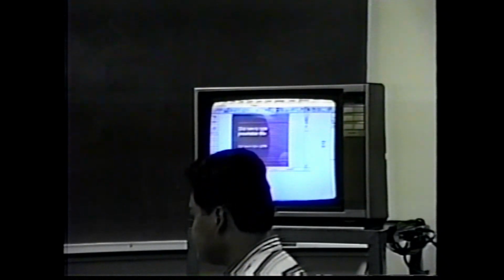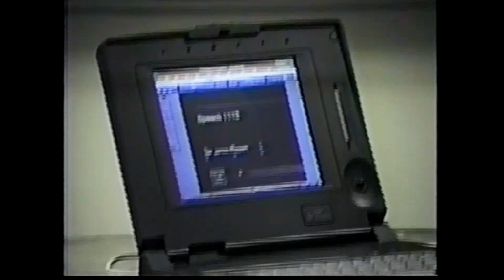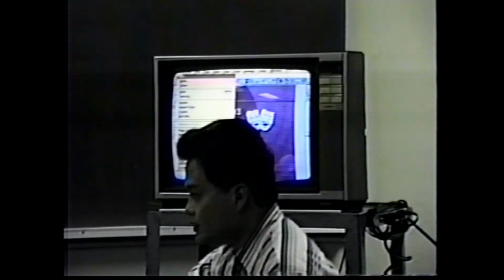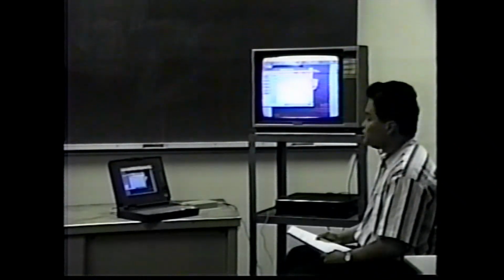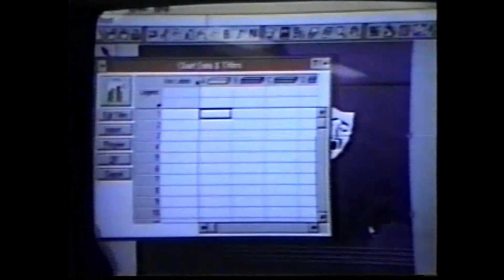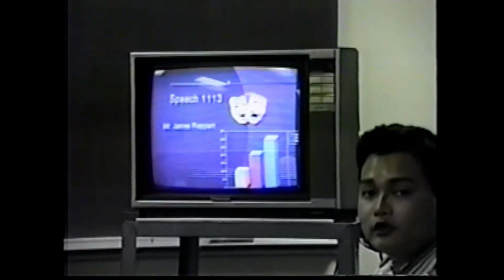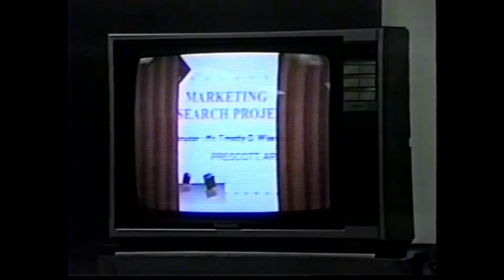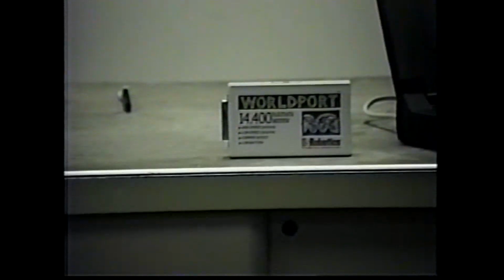SAU Demonstrative Speech | Lotus Freelance (Summer II 1994)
A Demonstrative Speech in SPCH 1113/Principles of Speech (Summer II 1994) at Southern Arkansas University taught by James Reppert. Interactive presentations are inaugurated in this section of Reppert's basic course at SAU.